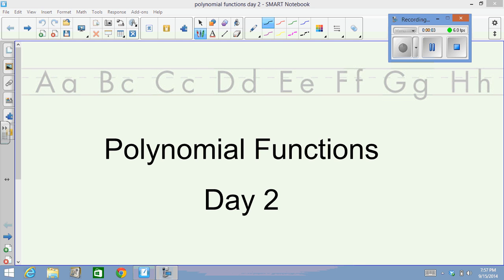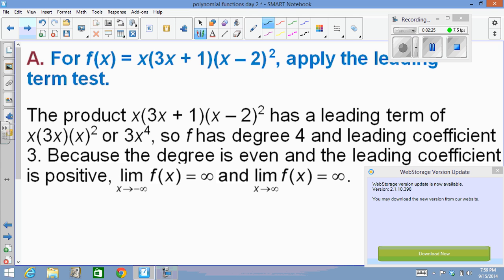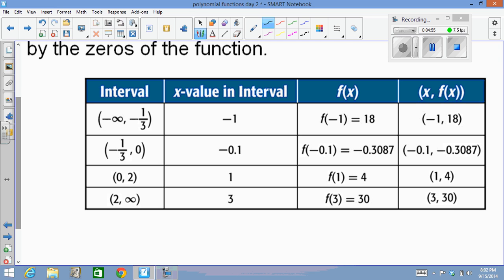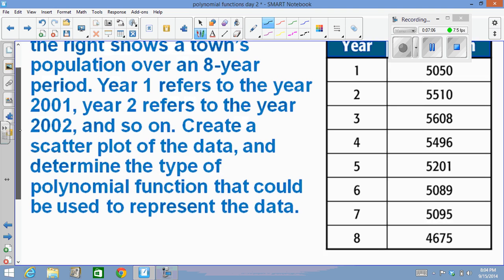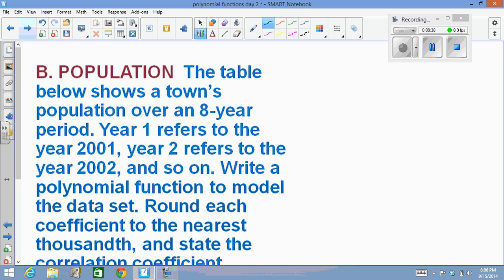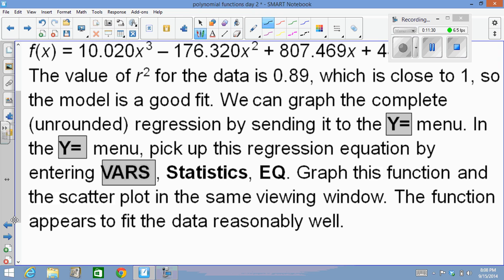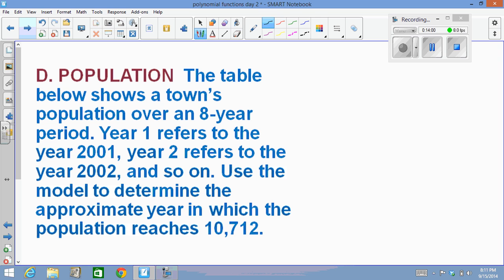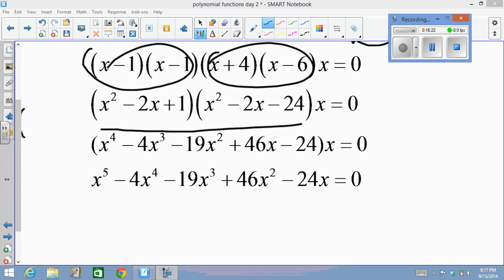polynomial functions day 2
Here is the link to the google form, at least I am trying to do that...